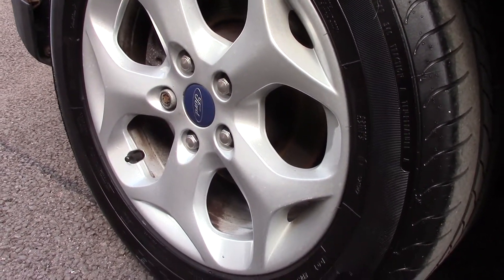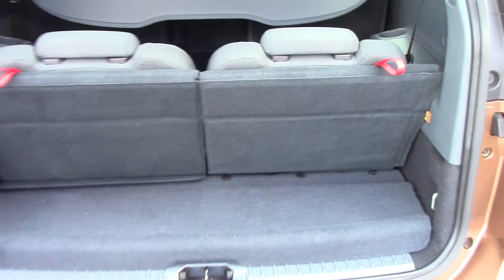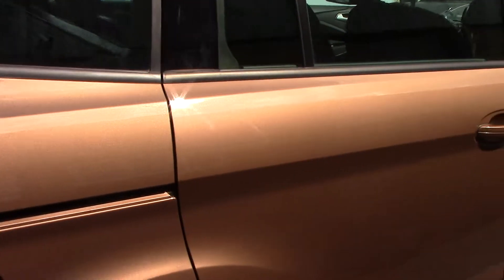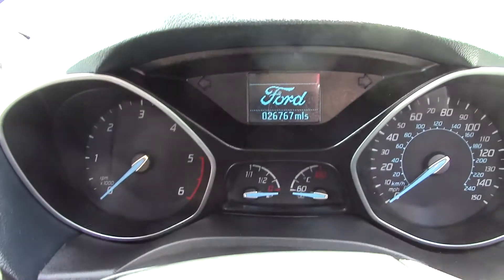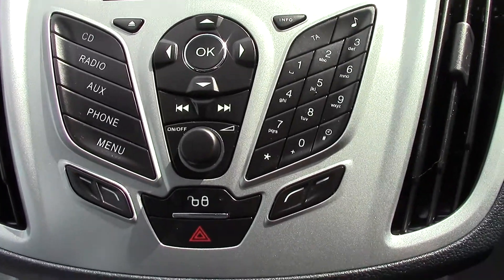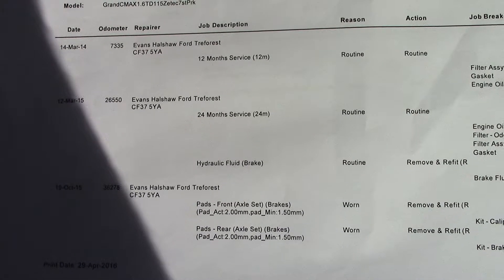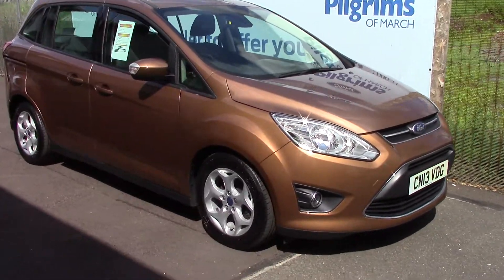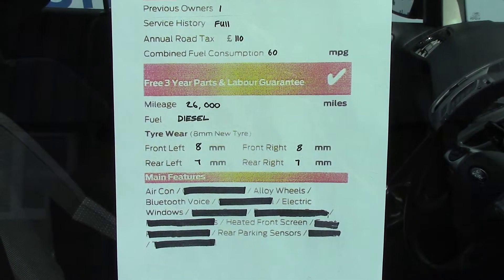Ford Grand C-Max Zetec CN13VDG